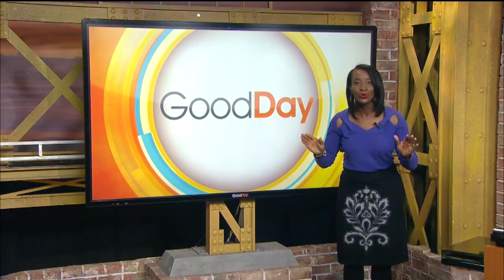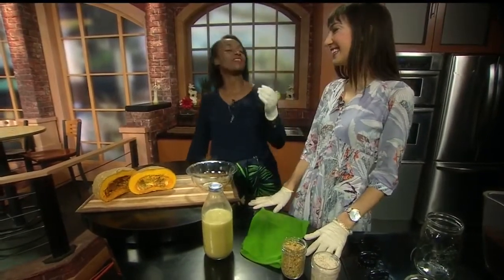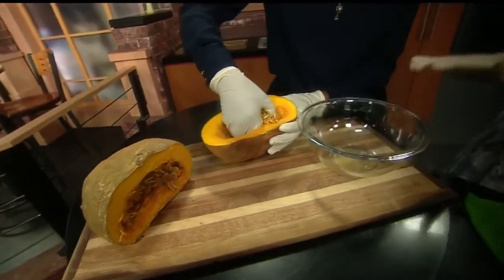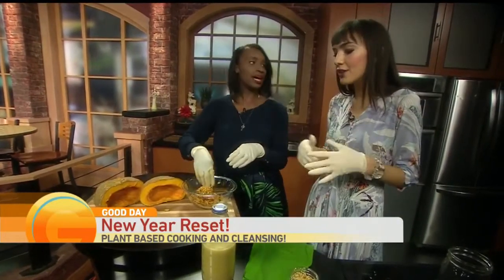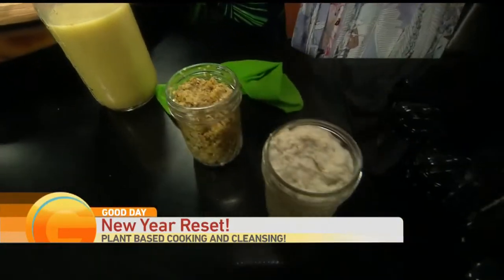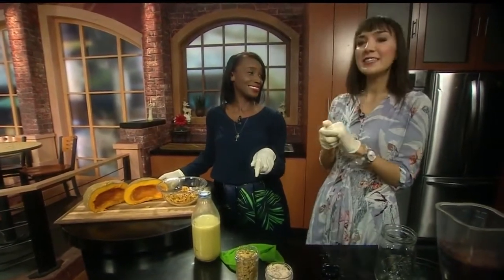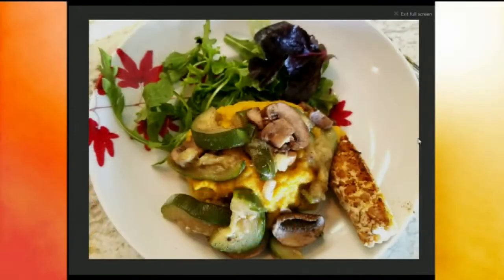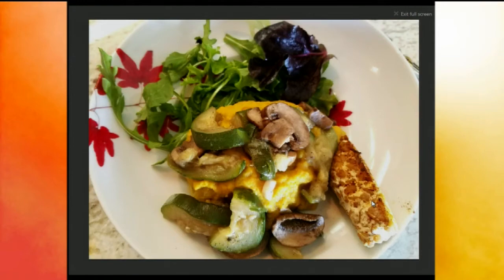Reset Instead of Resolution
Kiki joins Good Day Sacremento to go over her amazing Squash recipes!